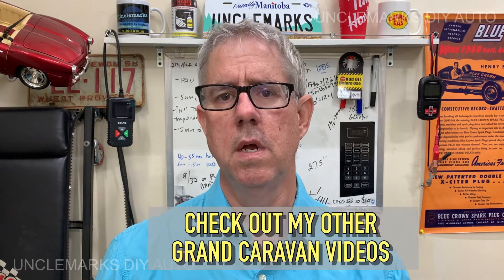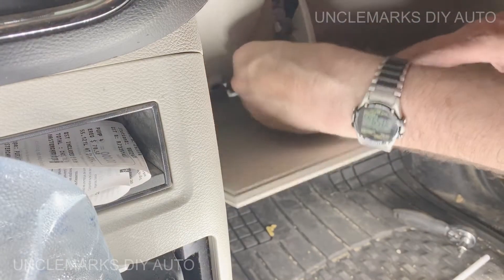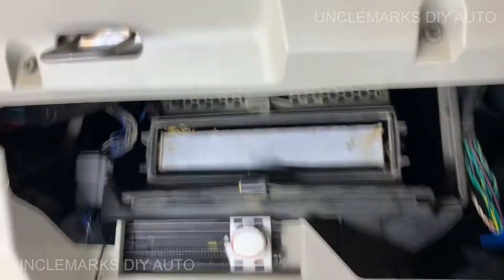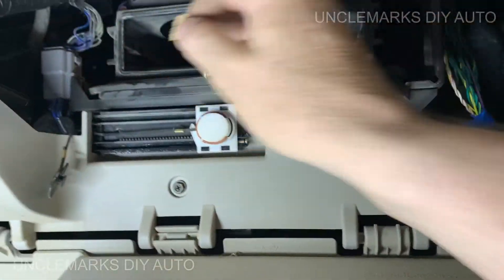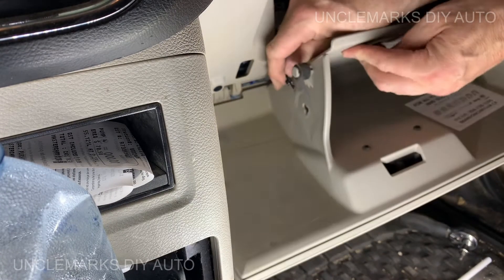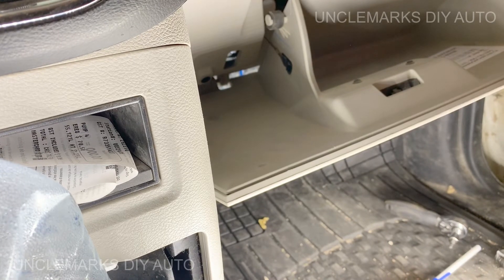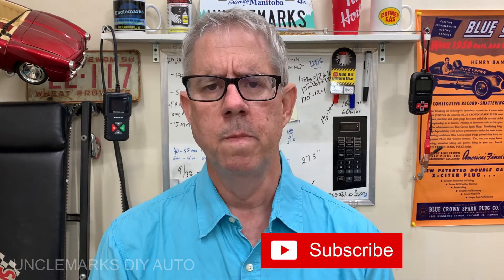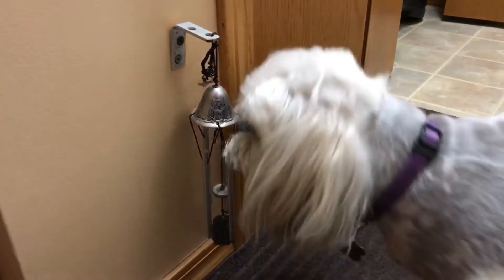How to change cabin air filter on Grand caravan 2011 - 2020 VW Routan (EP 205)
I replace a cabin air filter on this Dodge Caravan.
Posted Aug 9th, 2021